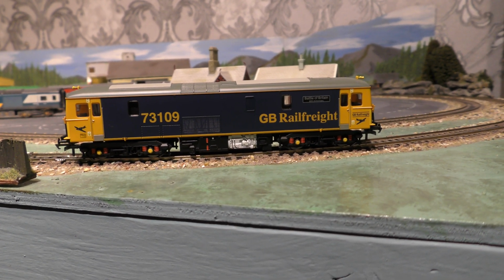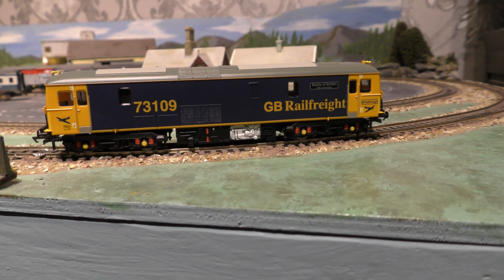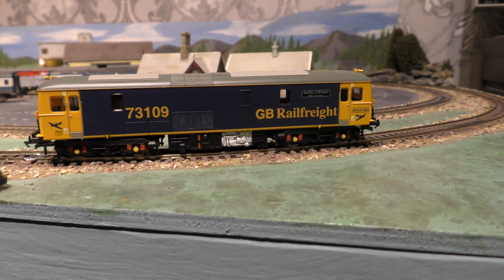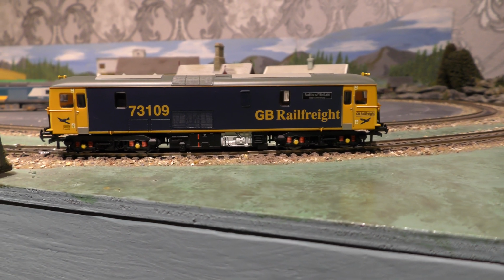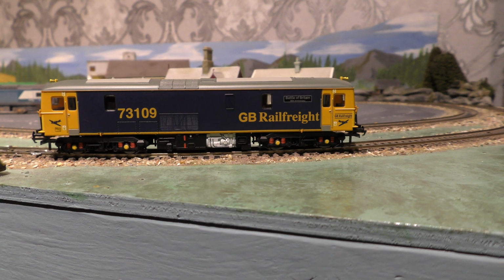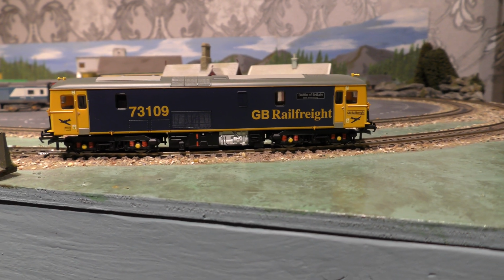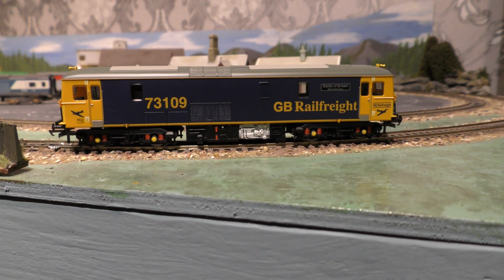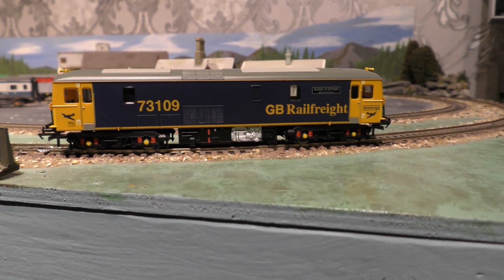2nd Faulty New Hornby Class 73.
Update. Faulty New Hornby Class 73. the 1st, 1 lasted 1 Day. The replacement 1 lasted 4 Days. Replaced on the 27th Dec, stopped working on 31st Dec. How ever the sound was playing, but no movement. Outcome, was Money Refund.